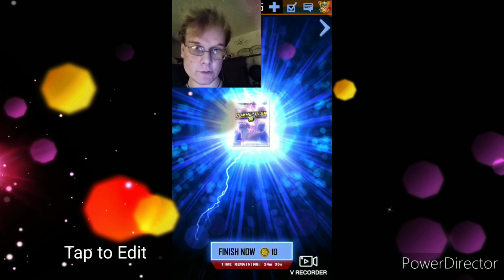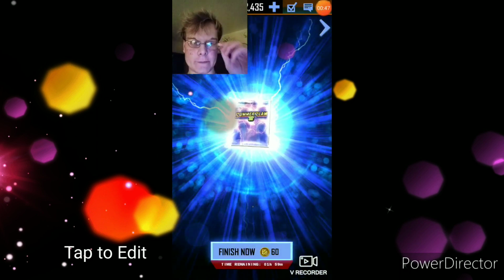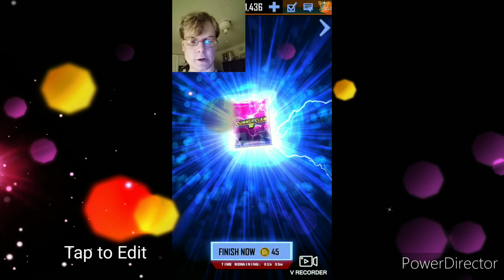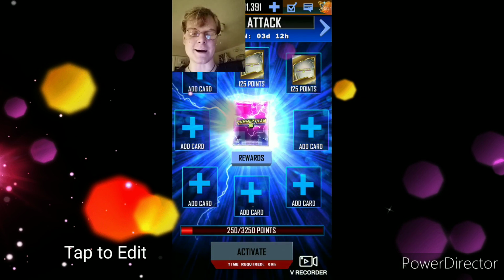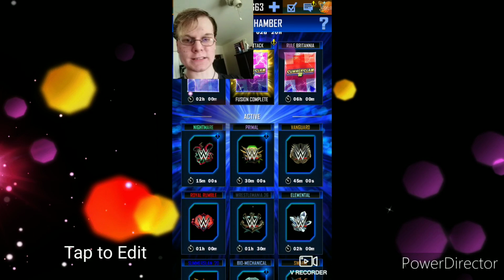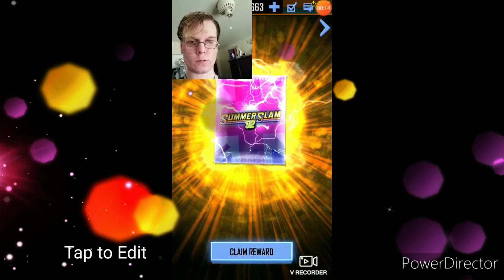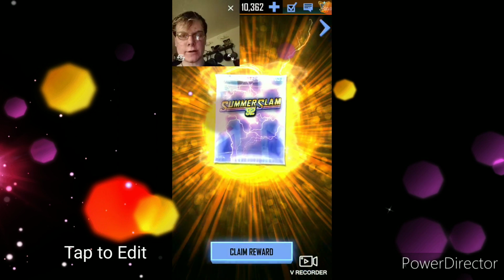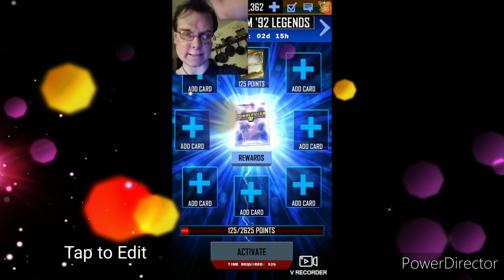CAN I PACK THE *NEW* SUMMERSLAM 92 BRET HART AND BRITISH BULLDOG FUSION CARDS!! | WWE Supercard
Can I Pack The New SummerSlam 92
Bret Hart And British Bulldog Fusion
Cards❤